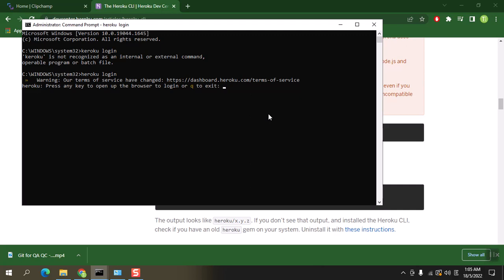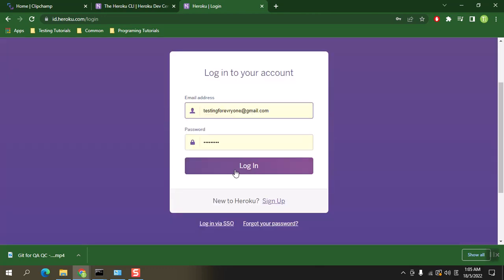Testing4Everyone - How to install Heroku CLI on Windows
📚 FREE COURSE (Các khoá học miễn phí cùng Testing4Everyone)

ABOUT ME
Doai Tran - Quality Architecture Engineer
Everything about software testing